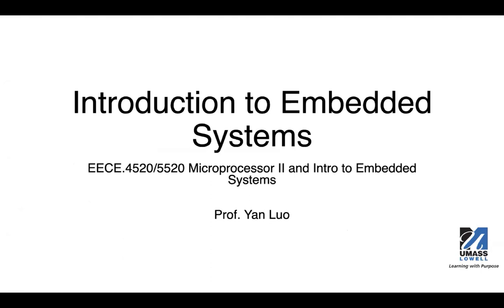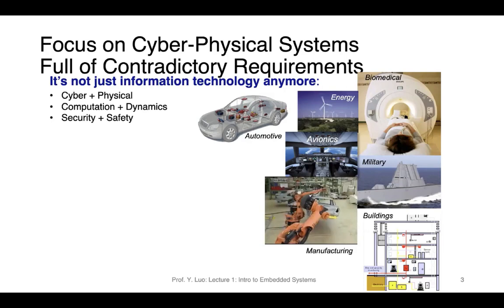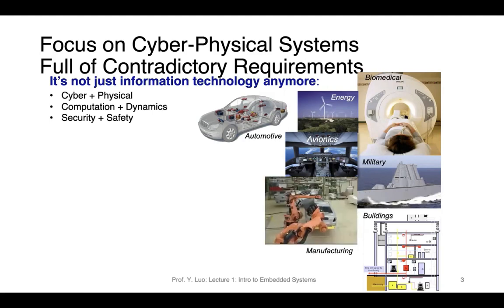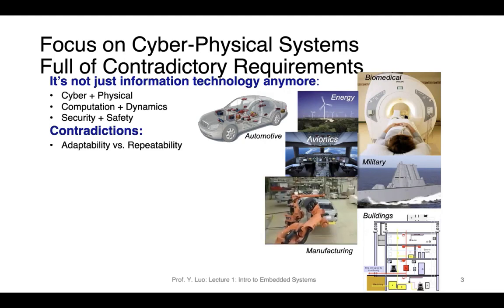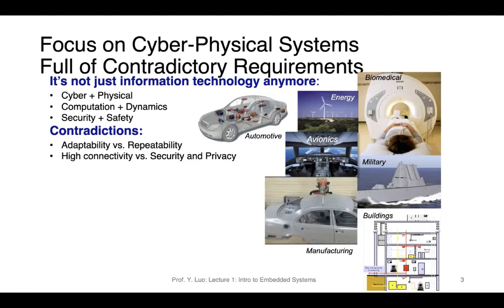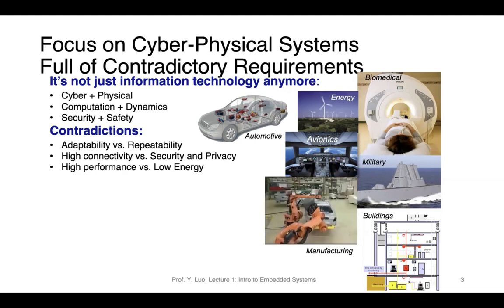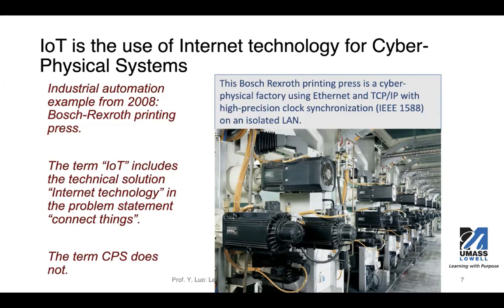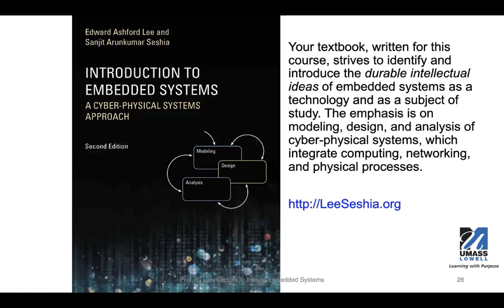2-Introdução ao sistema físico cibernético e sistema embarcado (aula 1)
Este vídeo apresenta uma introdução aos sistemas físicos cibernéticos (CPS). O CPS é um conceito amplo que abrange o sistema integrado. O CPS, encontrado em todos os aspectos do mundo real, possui um espectro diversificado de requisitos e características de design.
Agradecimento: os slides da palestra são amplamente baseados nos de Lee e Seshia.